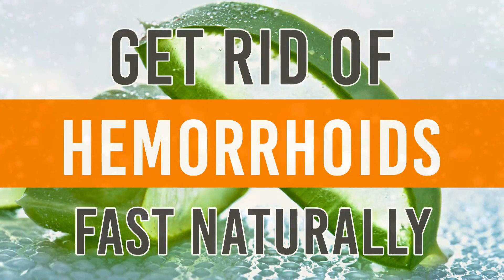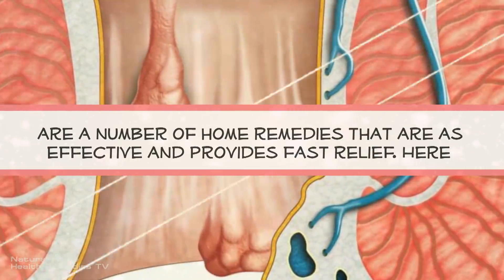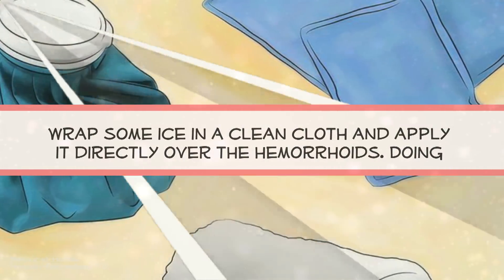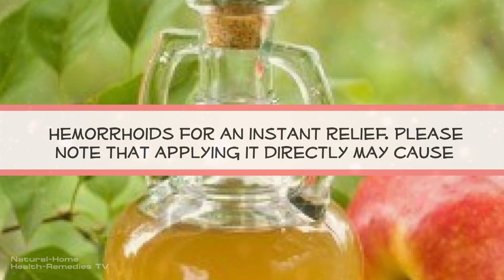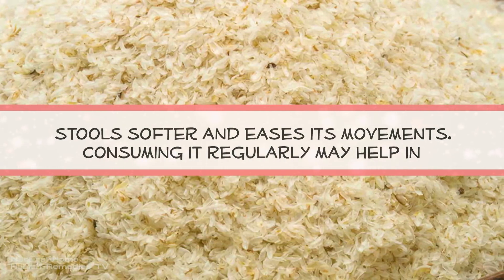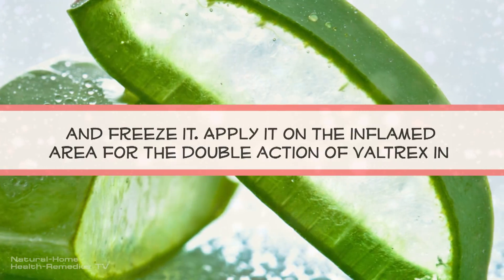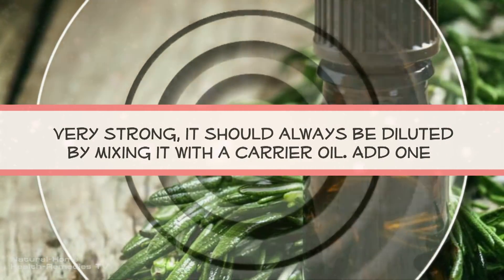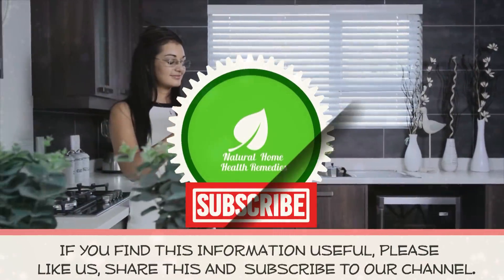Get Rid Of Hemorrhoids Fast Naturally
Get Rid Of Hemorrhoids Quick